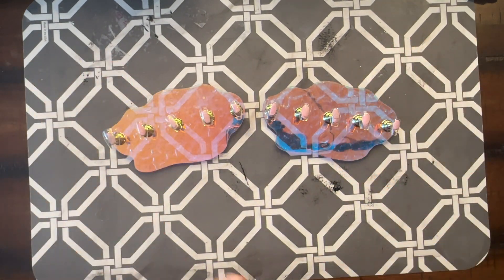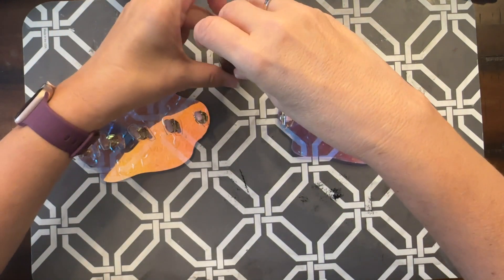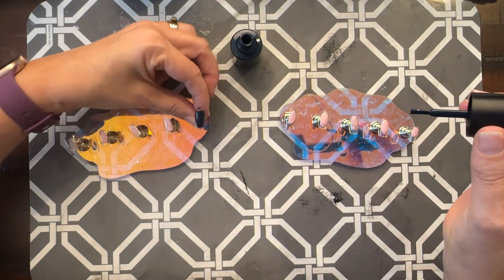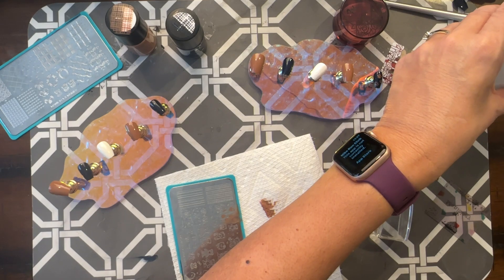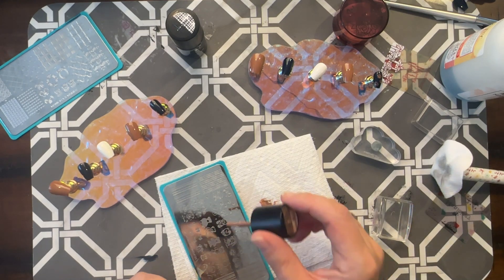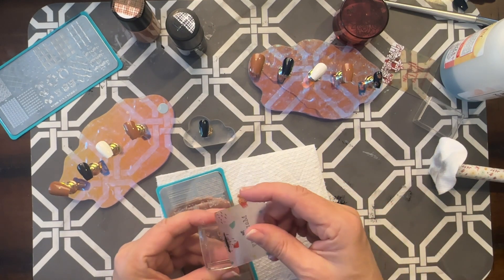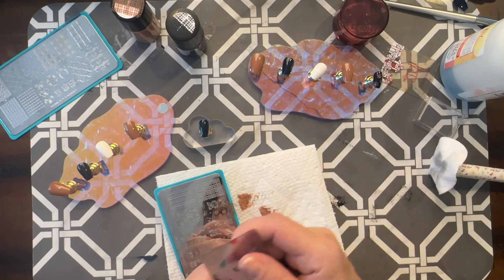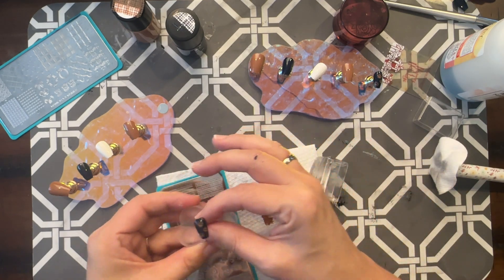Fall is Here!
Let's do some teddy bears and plaid nails using only polish, stamps, and dip powder.

All opinions are my own honest opinions,  I bought all of the items seen in this video with my own money.